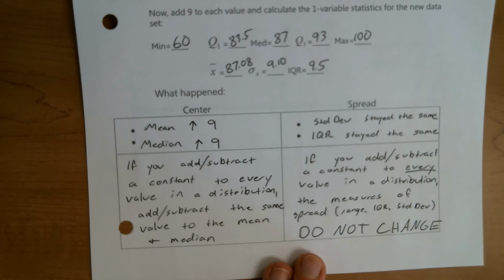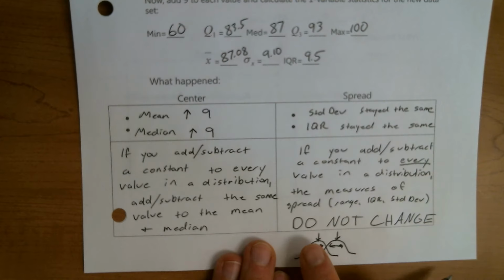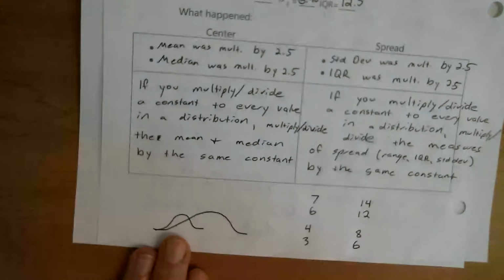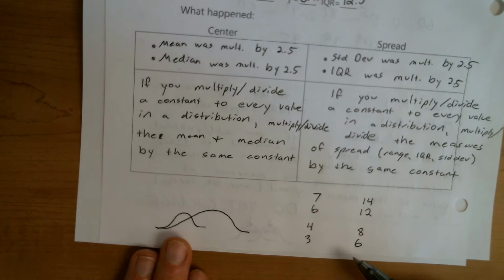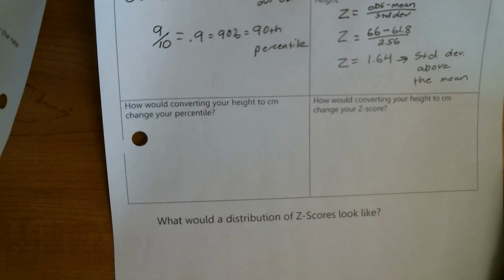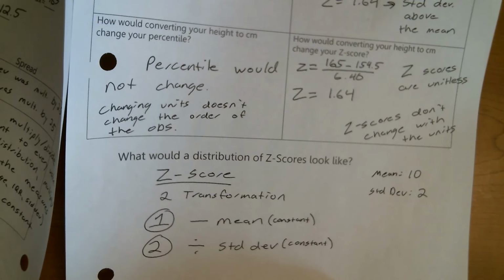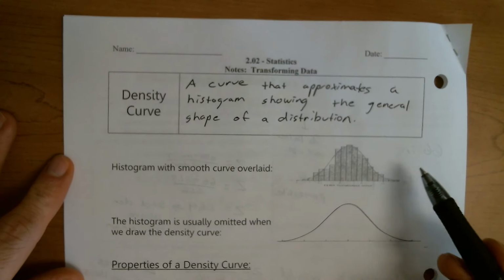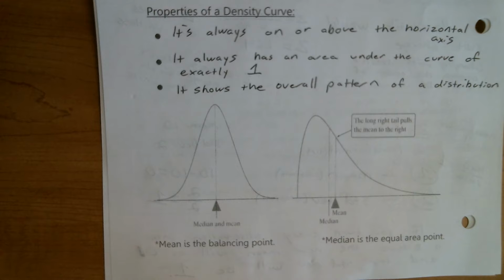Stats 2.02 - Notes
Transforming Data in a Distribution